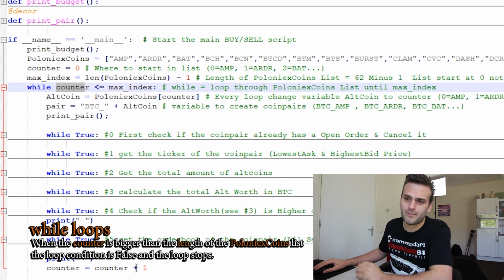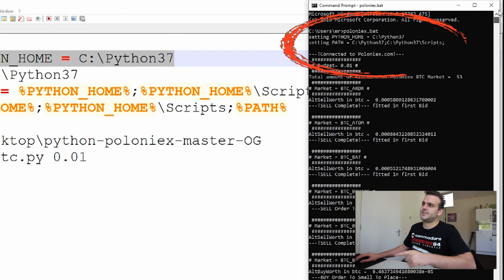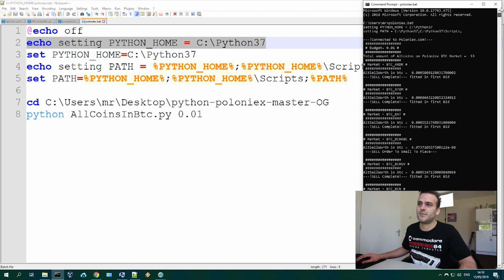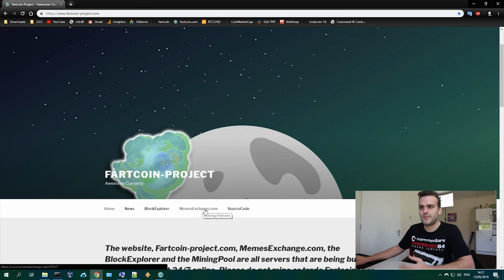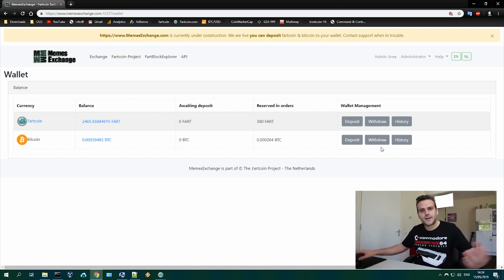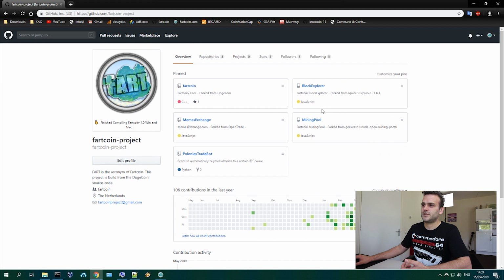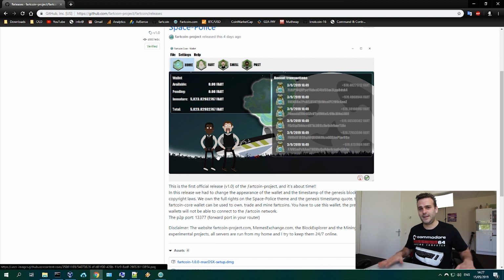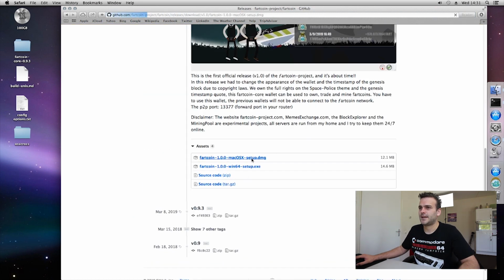How to: Switch Python-2.7 to -3.7 in CMD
Learn how to be able to switch between multiple Python versions in CMD
1  Go to Control Panel, System, Advanced System Settings, Environmental Variables.
2  Edit the User and System Variables of PATH, delete both python values C:\Python27 and C:\Python27\Scripts
3  Add  to PATH the variables %PYTHON_HOME%  and %PYTHON_HOME%\Scripts
4  Now make a new Environmental Variable named PYTHON_HOME with the value C:\Python27

Until Command Prompt is closed we can now temporarily change the Python version from Python2.7 to Python3.7 with the following:
set PYTHON_HOME=C:\Python37
set PATH=%PYTHON_HOME%;%PYTHON_HOME%\Scripts;%PATH%

You can also save the following as py37.bat and run it in CMD
@echo off
echo setting PYTHON_HOME = C:\Python37
set PYTHON_HOME=C:\Python37
echo setting PATH = %PYTHON_HOME%;%PYTHON_HOME%\Scripts;
set PATH=%PYTHON_HOME%;%PYTHON_HOME%\Scripts;%PATH%